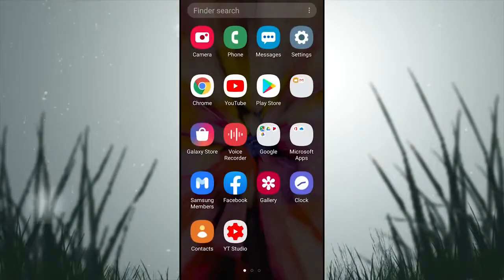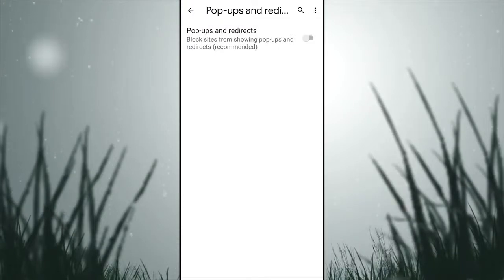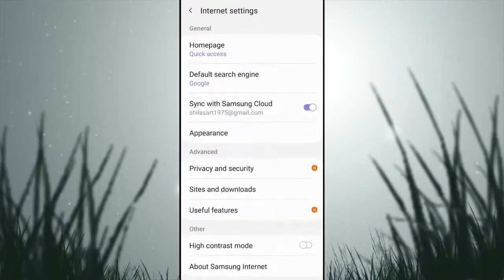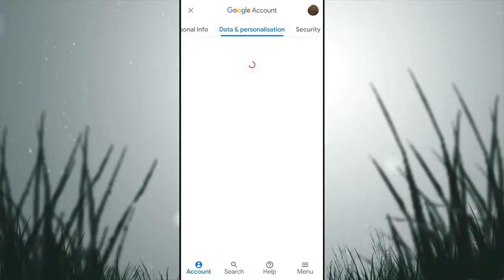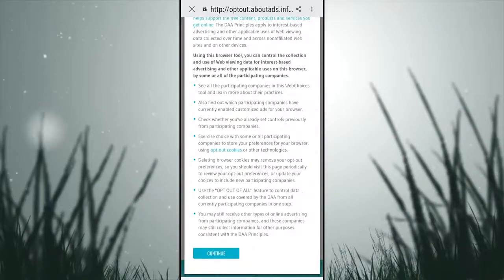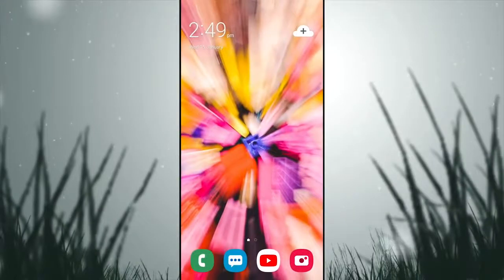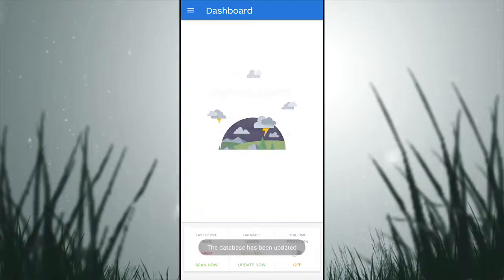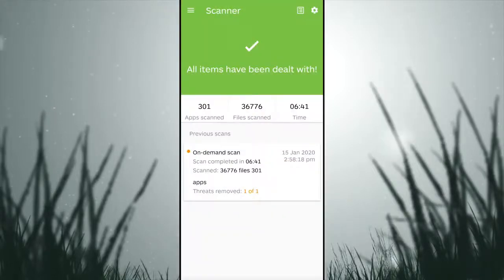Stop Pop up Ads on Android | 100% Free & working | Tested method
Hello there! Welcome back!
After watching this video you will be able to completely eliminate the frustrating POP UP ADS that appear on your phone while literally doing ANYTHING.
I have been through the same and have completely eliminated this issue and I can help you in doing so as well, watch the entire video to know more.

* WATCH & ENJOY !